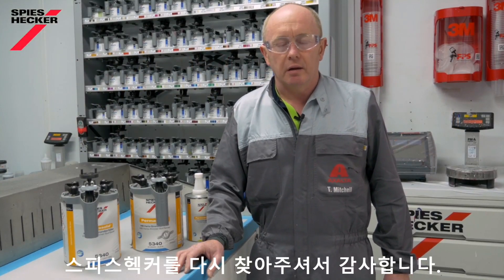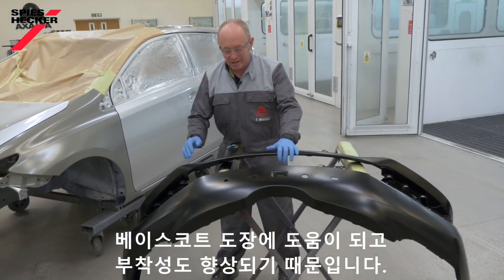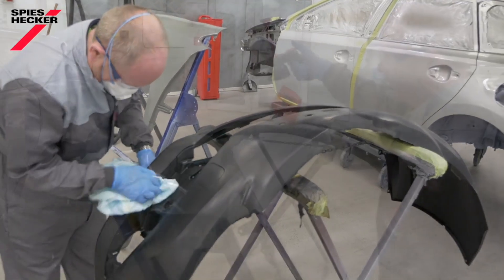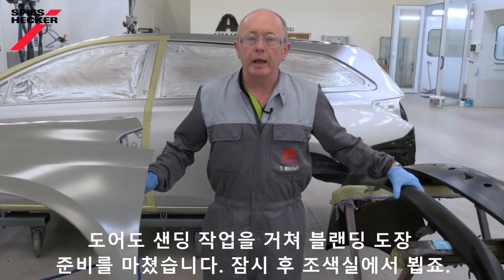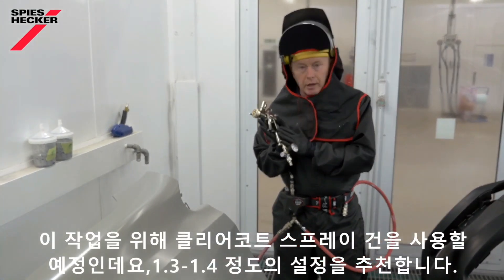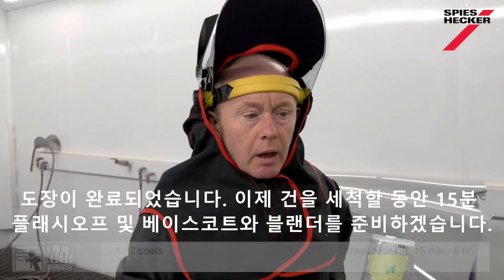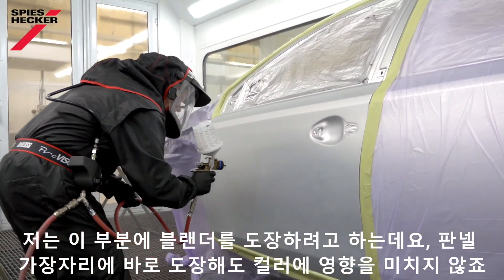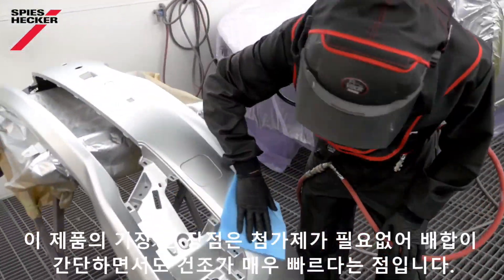[자동차보수도장]스피스헥커 퍼마솔리드 HS 바리오 프라이머 서페이서 5340 작업 방법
[자동차보수도장]금속 및 플라스틱에 직접 사용하는 다기능 프라이머 서페이서 5340